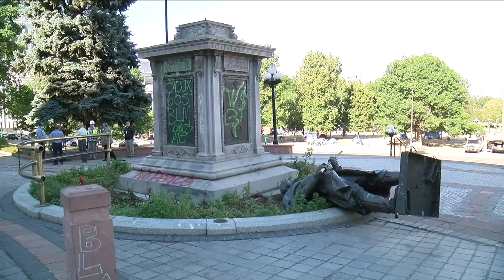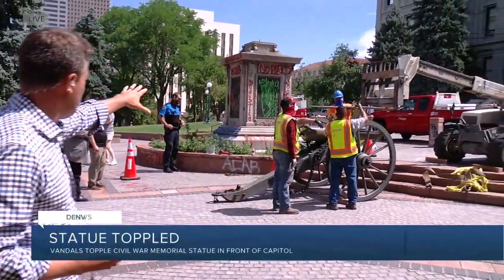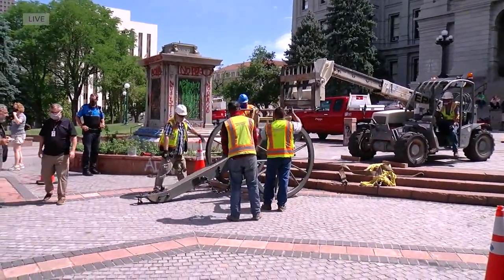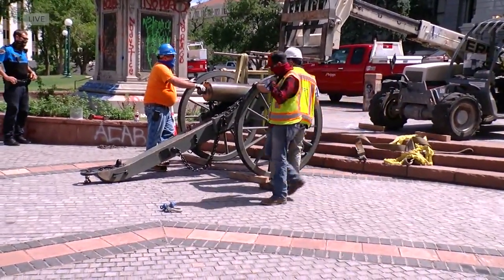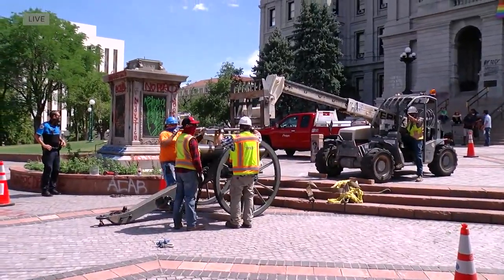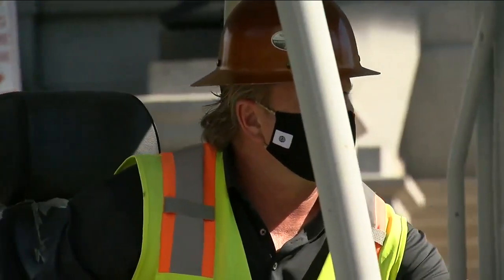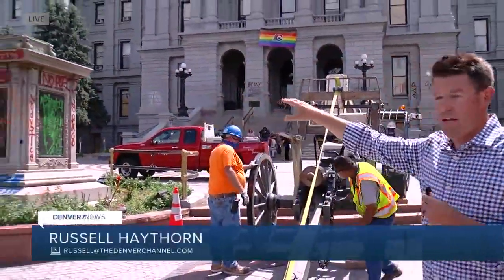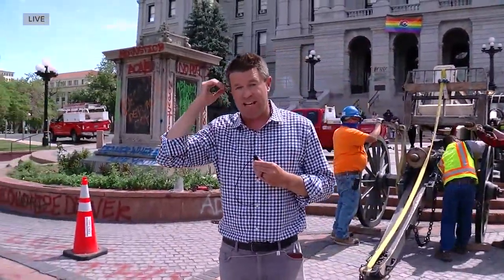Civil War statue toppled in front of Colorado State Capitol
A Civil War memorial statue was vandalized and toppled in front of the Colorado State Capitol around 1:30 a.m. Thursday, according to Colorado State Patrol.